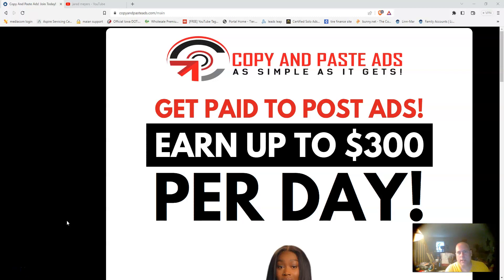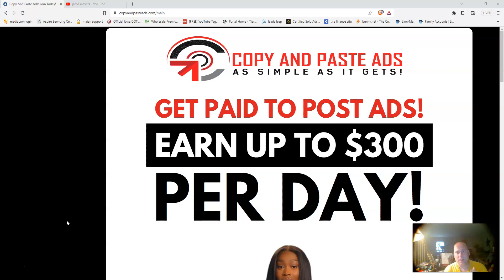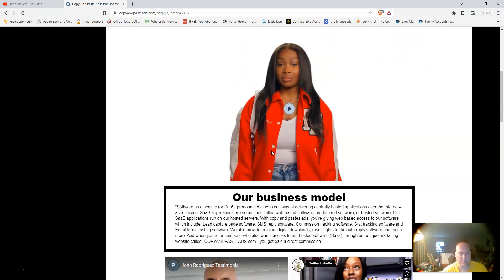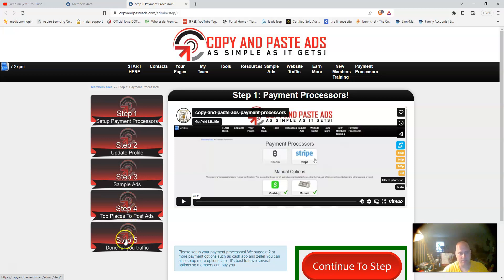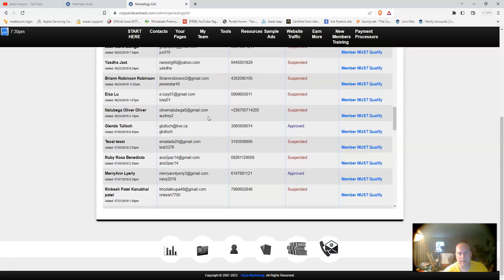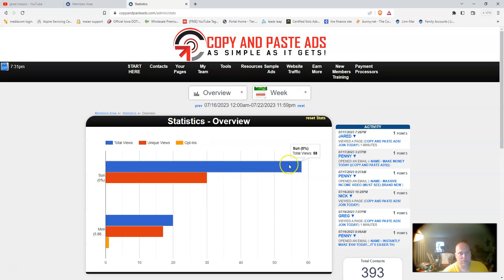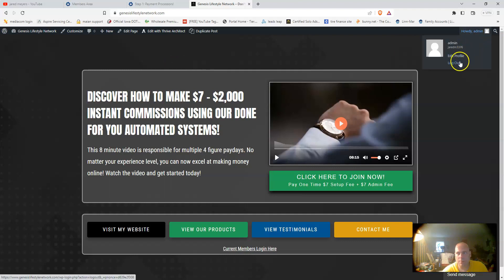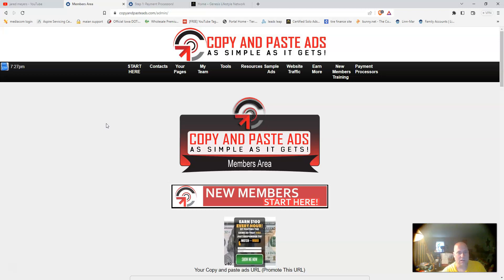Copy and Paste Ads Review My | 1st Weeks Results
In this video I go over the Copy and Paste System and show you my 1st weeks results with this simple business opportunity!

I joined Copy and Paste Ads back in 2018 and made over $2,000 in INSTANT $100 commissions. I then decided to launch my own system and focused on that for the last several years.

Copy and Paste Ads relaunched their system with a reverse 1 up compensation plan and is now more lucrative than ever!

The bonuses I am offering for when you join my team is below.

Bonus offer #1: Pay the $29 admin and $100 product package fee and gain FREE entry to the Pro Package with the Genesis Lifestyle Network ($150 value)

Bonus offer #2: Pay the $29 admin and $100 product package fee and gain entry to the Mastery Package with the Genesis Lifestyle Network for just $399 one time ($2,399 value)

Once you join my team, let me know which offer you would like and I will get you setup!

copy and paste ads
copy and paste ads review
copy and paste ads compensation plan
google ads for beginners
google adwords tutorial
google adwords
google ads 2022
google ads
how run google ads